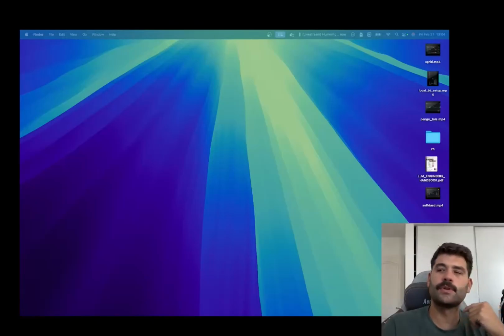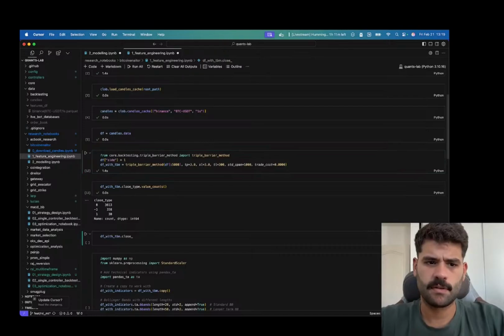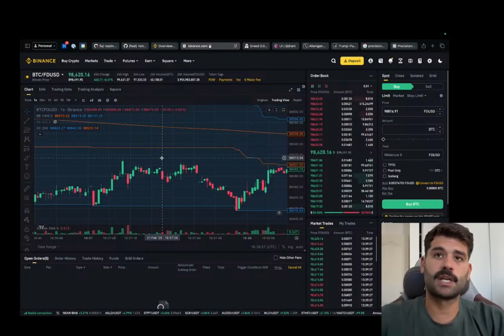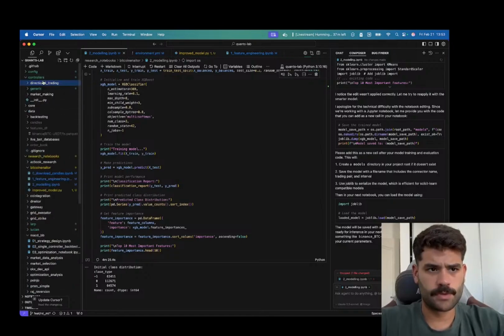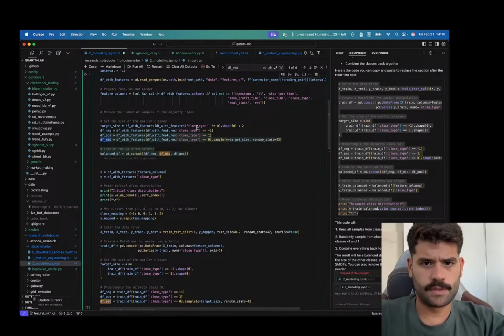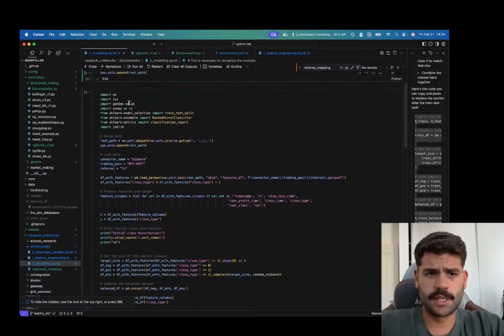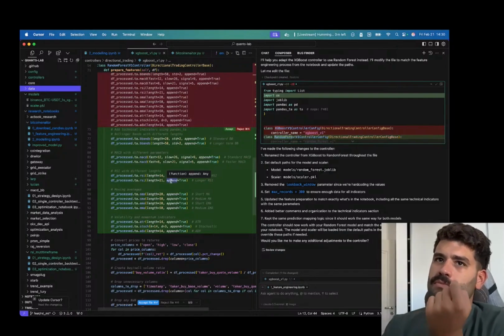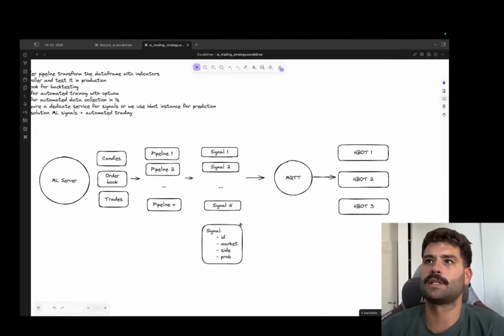Hummingbot Live: Building an AI Strategy with Hummingbot - Part 2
In Part 2, our CTO Federico dives deeper into building an AI-powered trading strategy designed to predict Bitcoin price movements within a 1-second window. This session is packed with coding and problem-solving action! Watch as he walks you through the process, step by step, laying the groundwork for what’s to come in Part 3.

Join our next online bootcamp starting April 9, 2025 and learn to build, deploy, and profit from crypto market making strategies.

Chapters:
00:00 Intro
8:28 Training the Model
12:41 Improving the Model
31:33 Using Random Forest
40:26 Next Steps